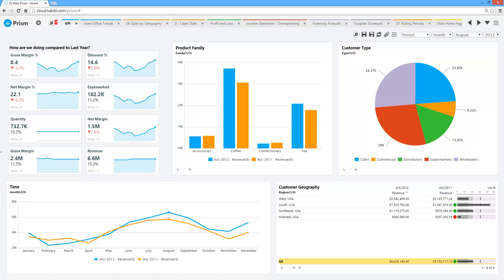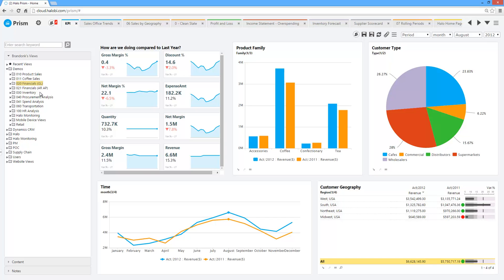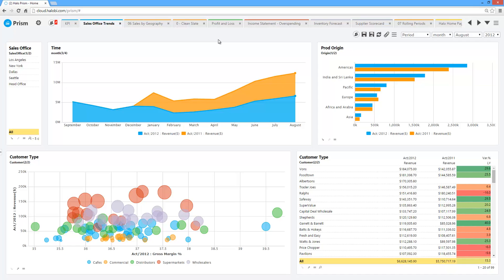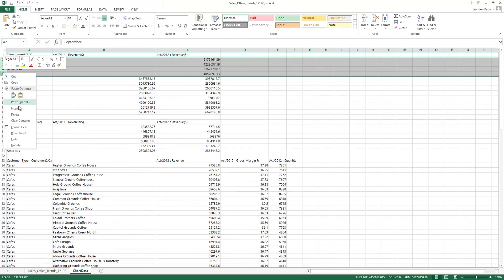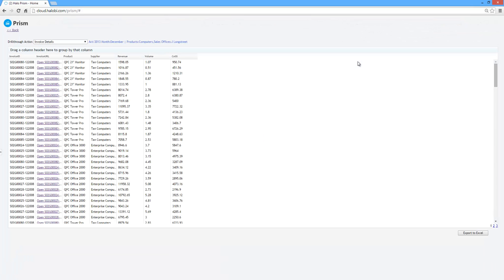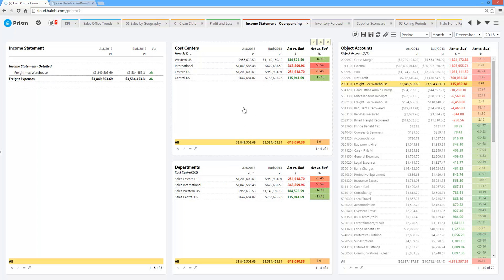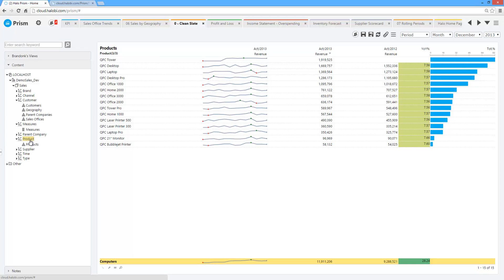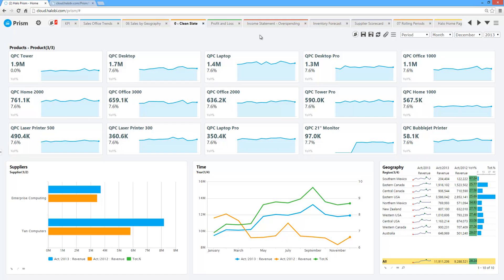Halo Prism - Data Discovery Solution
This is a 10 minute demonstration of Halo Prism.